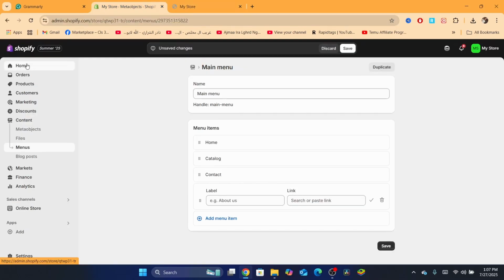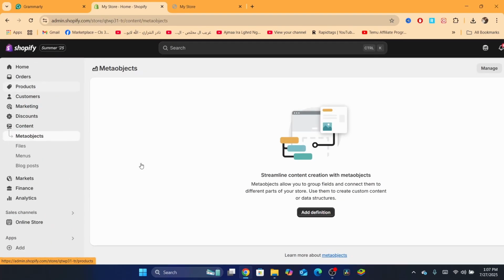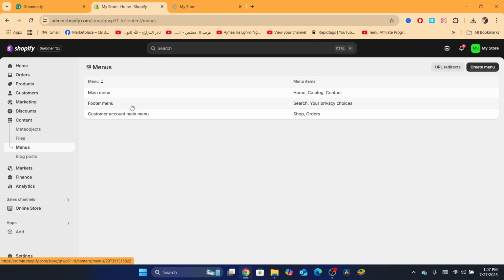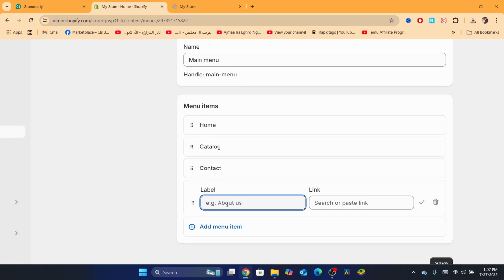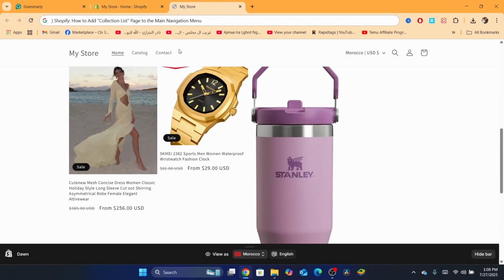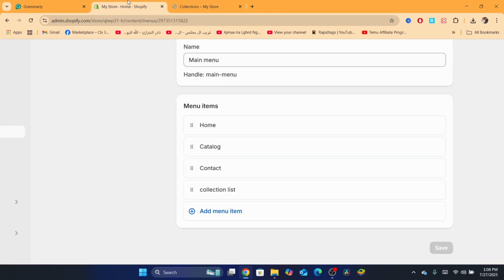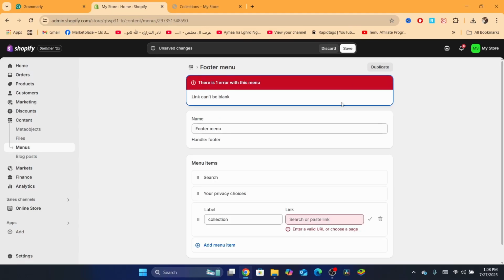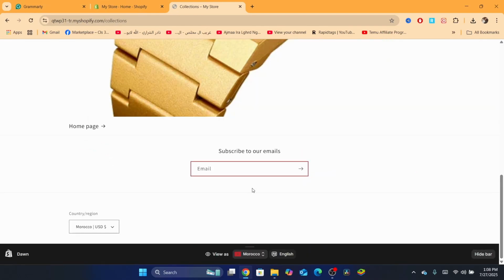How to Add Collection List Page to Shopify Main Navigation Menu (2026 Tutorial)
How to Add Collection List Page to Shopify Main Navigation Menu (2025 Tutorial) — In this step-by-step guide, learn how to add a collection list page to your Shopify store’s main navigation menu easily. This updated 2025 tutorial helps Shopify store owners organize their products better and improve customer experience by making collections more accessible.

I’ll show you how to create and link your collection list page so visitors can browse all your product categories directly from the main menu. Perfect for beginners and anyone who wants to optimize their Shopify store navigation for better sales and user engagement.

Start improving your Shopify store’s navigation today with this easy tutorial!